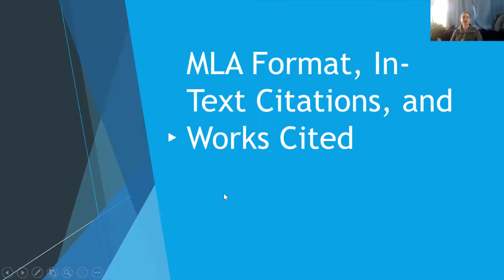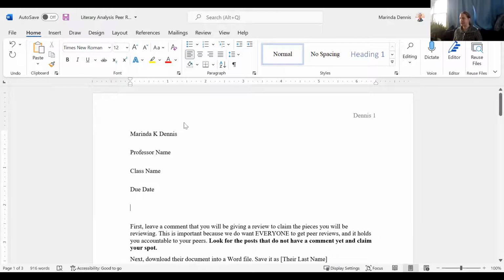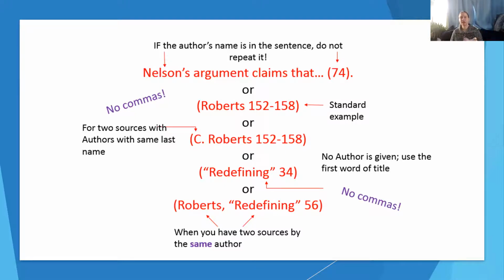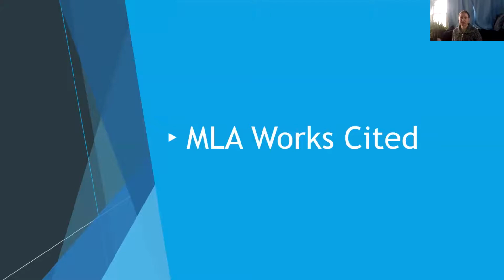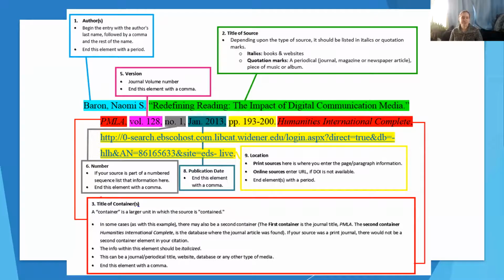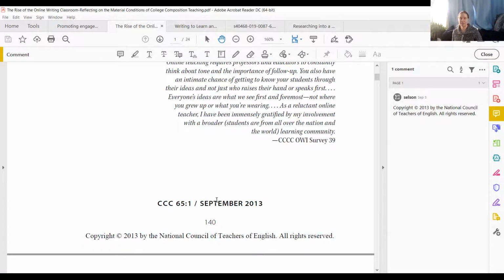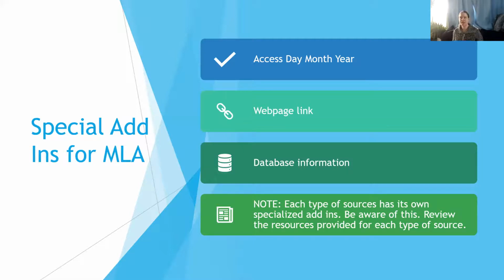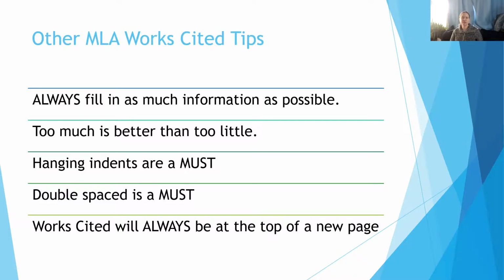MLA Formatting, In Text Citations, and Works Cited Page